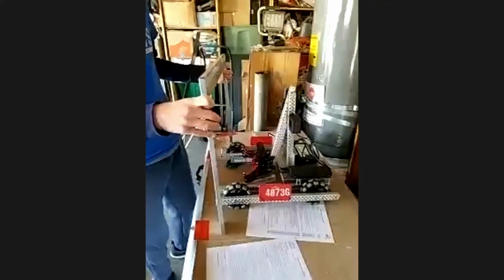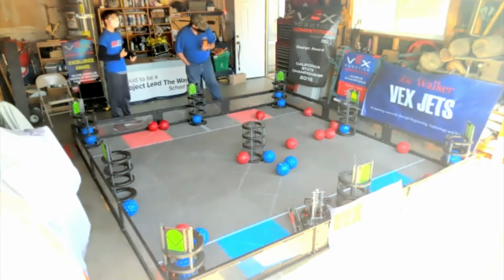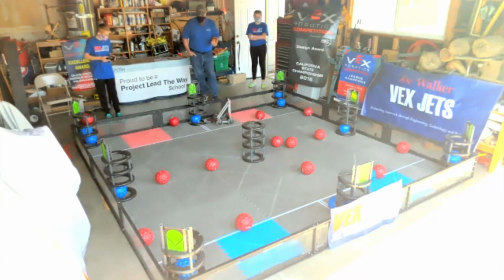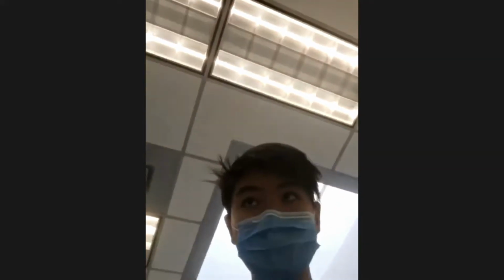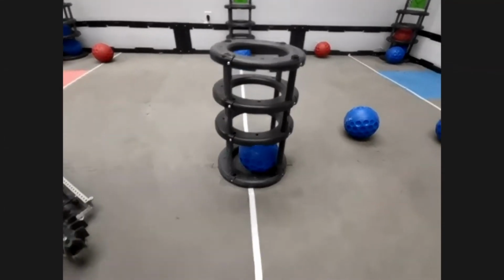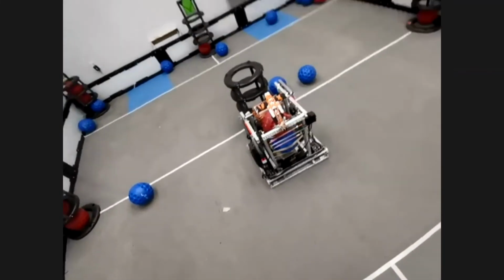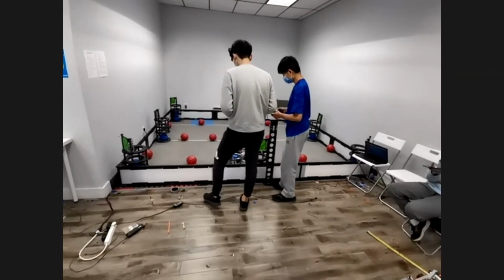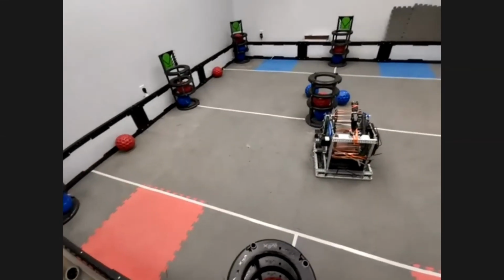BBRC 3/6/2021 MIDDLE SCHOOL REMOTE TEAMS | VRC Change Up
Time Stamps:
4073G - 0:00
4073K - 13:12
4073B - 20:20
16660D - 32:00
16660A - 52:07